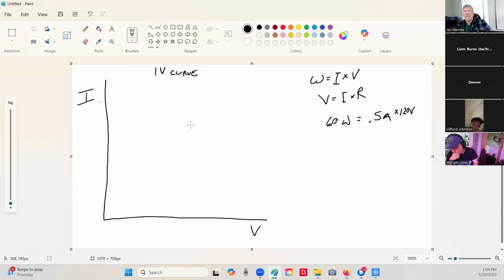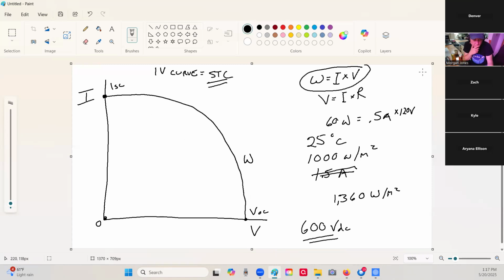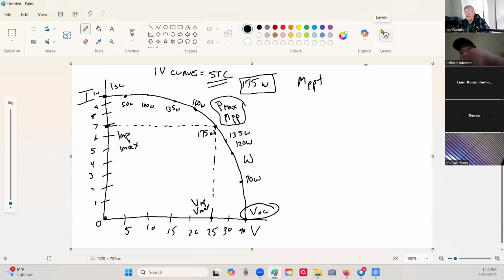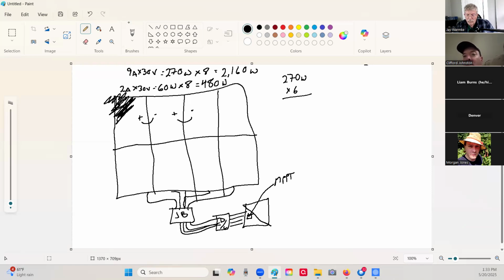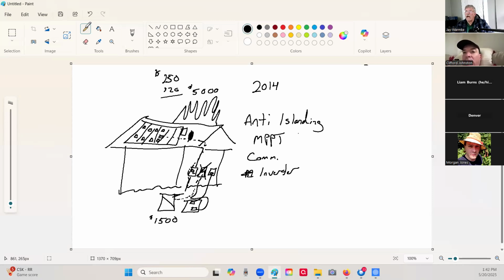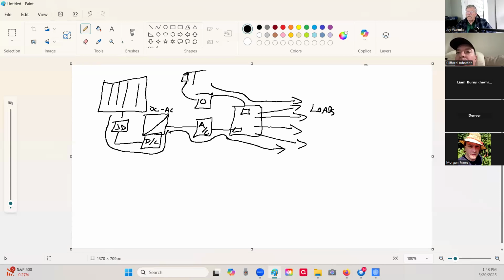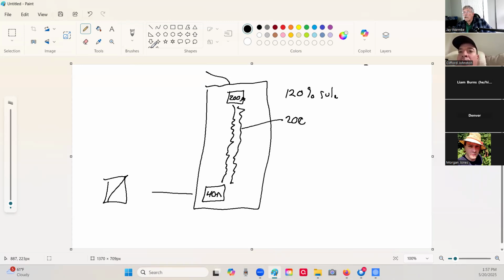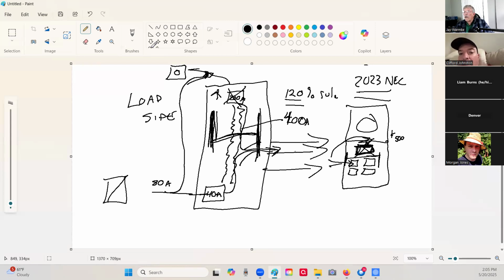Solar PV - Session 2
We review highlights from Chapters 1,2,3